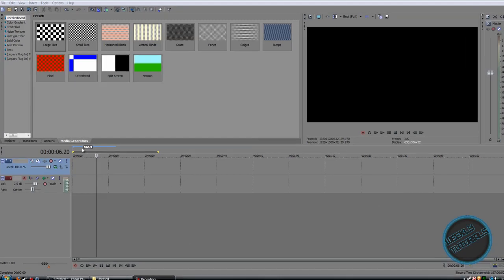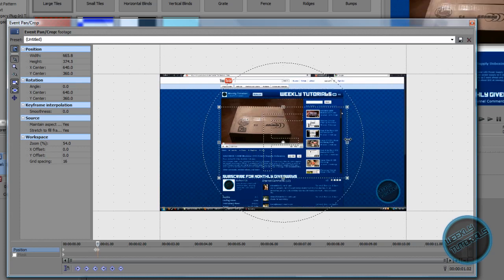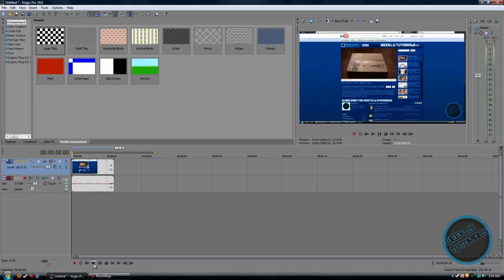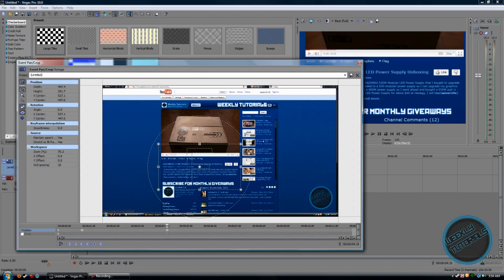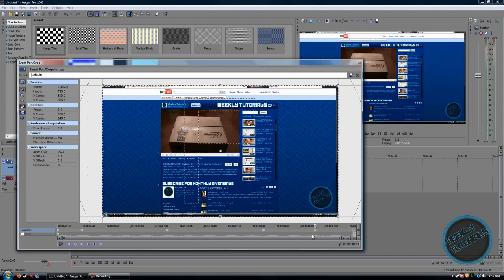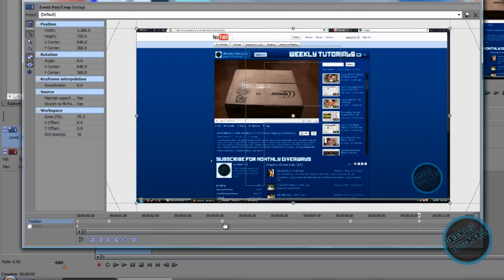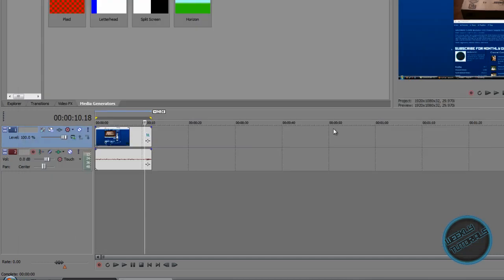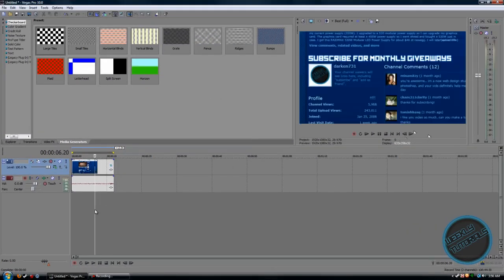Sony Vegas Tutorial: Zooming In and Out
In this week's tutorial, I'll be showing everyone how to zoom in and zoom out in Sony Vegas. Many have asked me how to smoothly zoom in and out to focus on something in the video. So this is my method on how to zoom in and out in Sony Vegas, I hope I helped and enjoy the video!

Vegas Pro 10 overview

The Vegas Pro 10 collection integrates two powerful applications that work seamlessly together to provide an efficient and intuitive environment for video and broadcast professionals. This comprehensive suite offers the most robust and progressive platform available for content creation and production. With broad format support, superior effects processing, unparalleled audio support, and a full complement of editorial tools, the Vegas Pro 10 collection streamlines your workflow. From acquisition to delivery, from camera to Blu-ray Disc™, the Vegas Pro 10 collection delivers exactly what you need to produce outstanding results.

Vegas Pro 10 system requirements * Microsoft® Windows® XP 32-bit SP3, Windows Vista® 32-bit or 64-bit SP2, or Windows 7 32-bit or 64-bit * 2 GHz processor (multicore or multiprocessor CPU recommended for HD or stereoscopic 3D) * 400 MB hard-disk space for program installation * 1 GB RAM (2 GB recommended) * OHCI-compatible i.LINK® connector/IEEE-1394DV card (for DV and HDV capture and print-to-tape) * USB 2.0 connection (for importing from AVCHD, XDCAM EX, NXCAM, or DVD camcorders) * Windows-compatible sound card * DVD-ROM drive (for installation from a DVD only) * Supported CD-recordable drive (for CD burning only) * Supported DVD-R/-RW/+R/+RW (for DVD burning only) * Supported BD-R/-RE drive (for Blu-ray Disc™ burning only) * Microsoft .NET Framework 3.0 (included on application disc) * Apple® QuickTime® 7.1.6 or later * Internet Connection (for Gracenote MusicID Service)